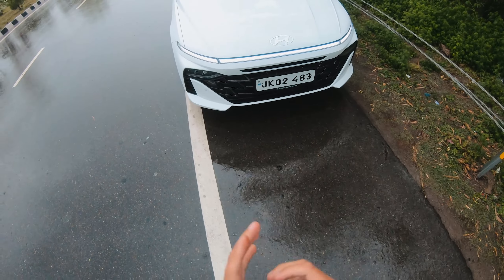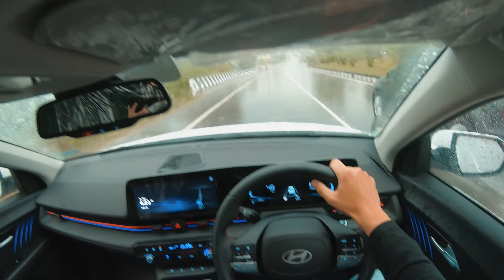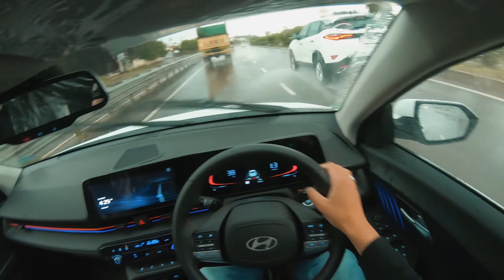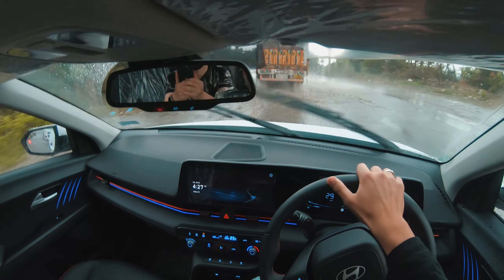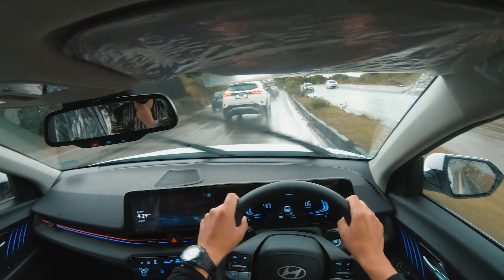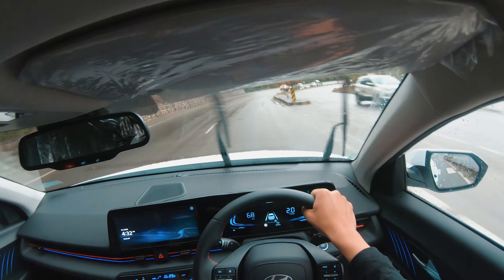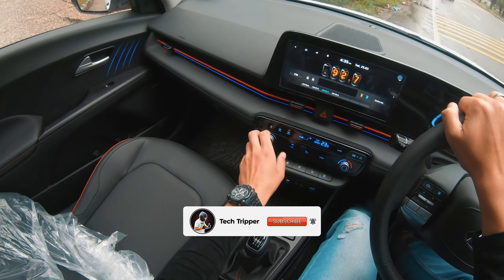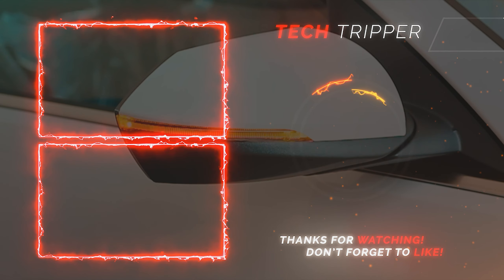Hyundai VERNA Turbo 2023 - Drive Impressions (Hindi) | Futuristic and Ferocious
Hyundai VERNA Turbo 2023 - Drive Impressions (Hindi) | Futuristic and Ferocious is a drive review video of new Hyundai Verna Turbo 2023.
Special thanks to AM Hyundai Jammu
Address: NH1 Bye Pass Road Jammu, Jammu and Kashmir - 180012
Connect on Instagram:
Connect on Facebook:
I hope you like the content
So LIKE || COMMENT || SHARE the video